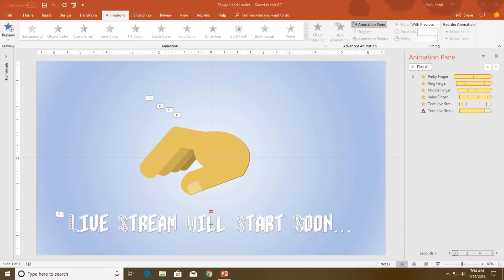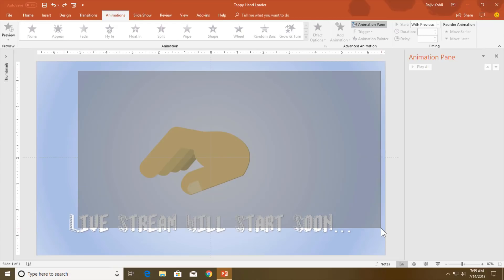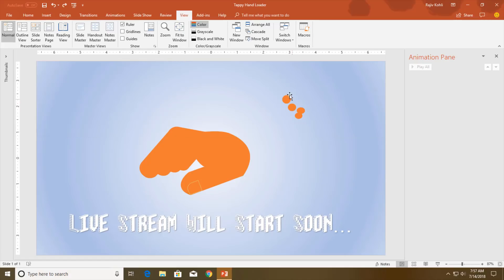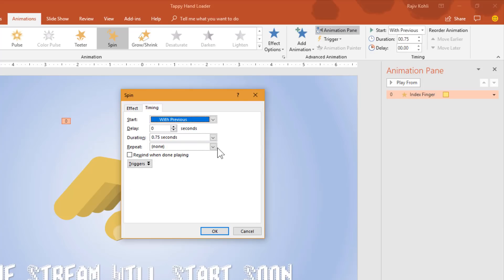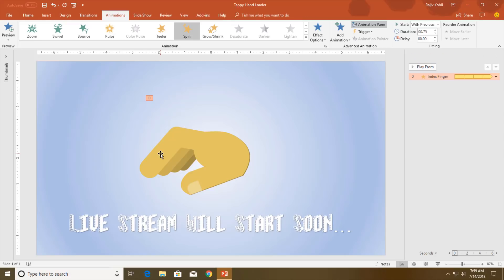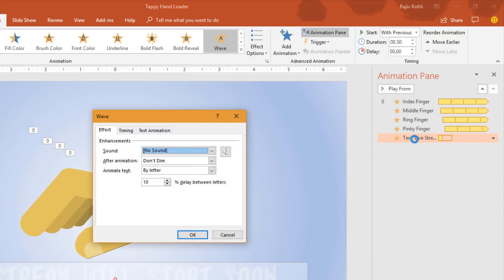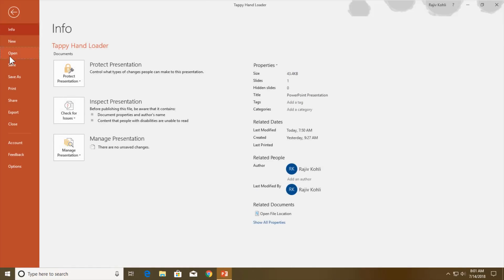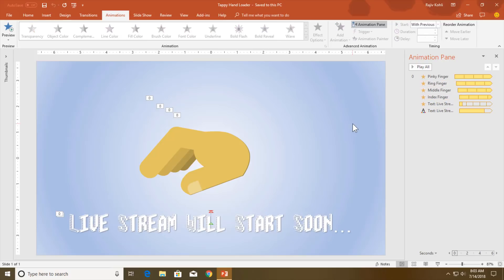Tapping Hand Animation in PowerPoint Tutorial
In today's tutorial, I'm Rajiv Kohli, and I'll guide you through the captivating process of creating a Tapping Hand Loader in PowerPoint 2016. This animation is sure to add flair to your presentations.

Key Points:

🎨 Understanding the Basics:
   - Explore the six key animations used in this presentation – four spin animations for the fingers and two for the accompanying text.

✨ Creating Custom Anchor Points:
   - Learn the importance of custom anchor points and how they contribute to seamless animations. Discover how to create these points for precise movement.

🔄 Step-by-Step Animation Guide:
   - Follow along with the tutorial as we break down the animation process.
   - Apply Spin Animations to fingers with detailed settings: play with previous, duration, auto-reverse, and smooth start.
   - Add delay timings between animations for a staggered and visually pleasing effect.

🔍 Text Animation:
   - Implement the Wave Emphasis effect for the text, adjusting settings for optimal visual impact.
   - Enhance the text further by incorporating font color changes with specific timing and repeat settings.

📥 Download Presentation File:
   - Want to practice and experiment with the Tapping Hand Loader? Download the presentation file to explore the animation settings at your own pace.

🌟 Example Showcase:
   - See how customization options allow for endless variations. Discover how adjusting duration, delay timings, and other settings can result in a unique animated loader.

📣 Your Feedback Matters:
   - I'd love to hear your thoughts! Drop your comments below – share your creations, ask questions, or suggest what you'd like to see next.

- Thank you for joining me on this animation journey. I hope you enjoy creating your Tapping Hand Loader.